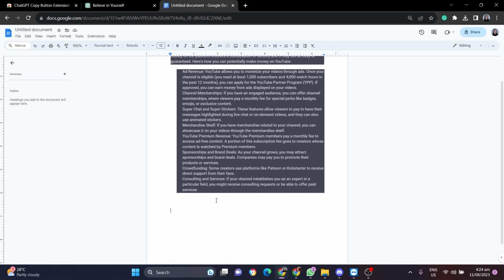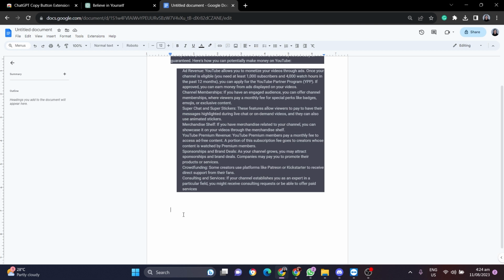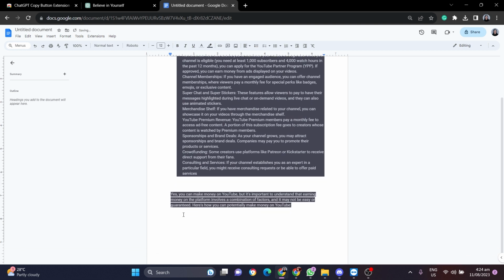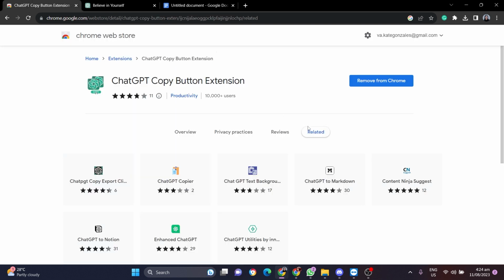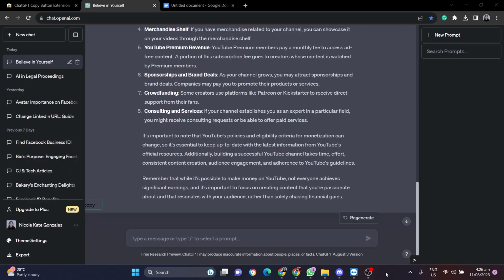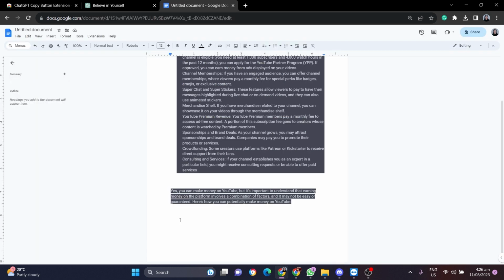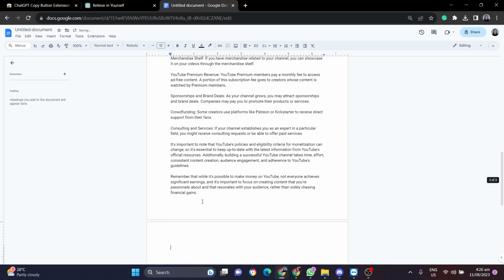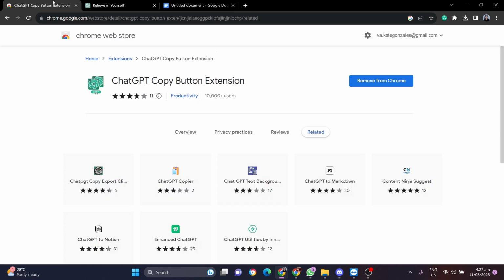How to copy and paste a ChatGPT response without the black background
In this video, I'll show you How to copy and paste a ChatGPT response without the black background.

Mentioned resources in the video:
N/A

Unlock a cleaner experience! 📋 Learn the easy way to copy and paste ChatGPT responses without the black background. Whether you're sharing insights, answers, or creative content, this quick tip ensures your text seamlessly blends into any platform. Watch now to enhance your sharing game! 🚀